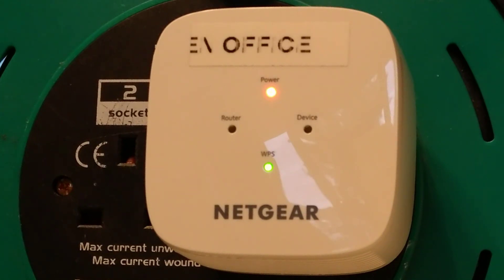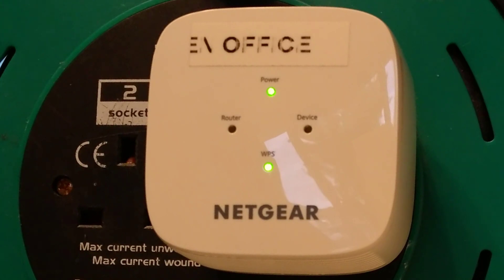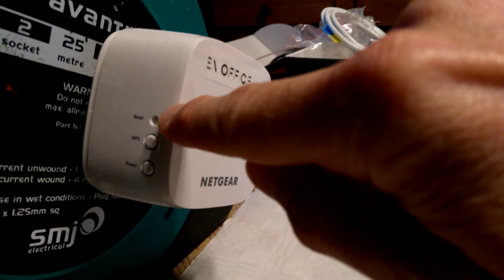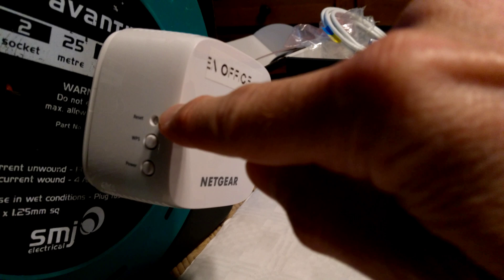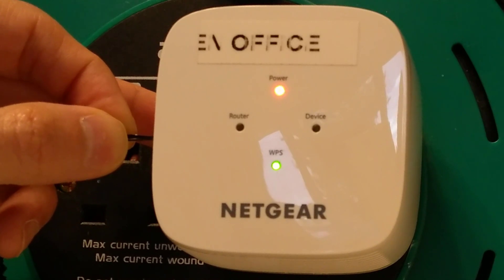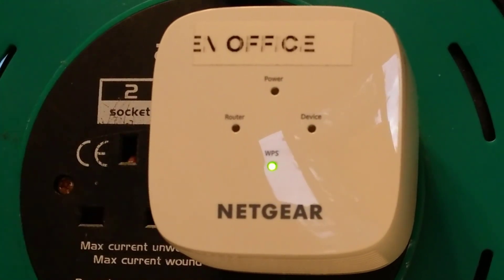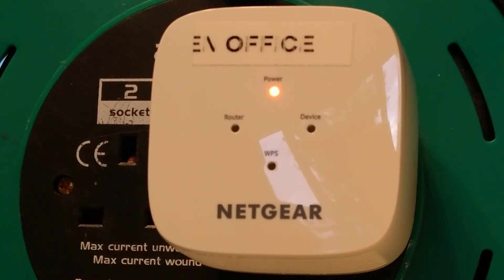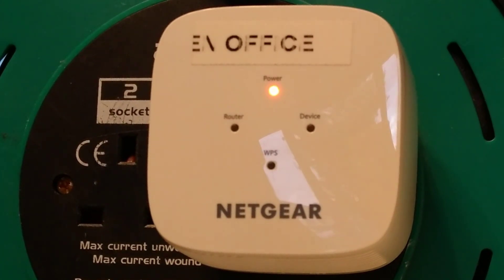Factory reset a EX6110 | AC1200 WiFi Range Extender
How to factory reset a Netgear EX6110 AC1200 WiFi Range Extender repeater.
Summary: Hold down the rest button for 7 blinks or more. Might be able to do less but I know that one blink is NOT enough to reset the settings on it.